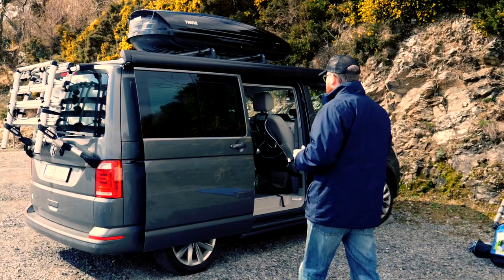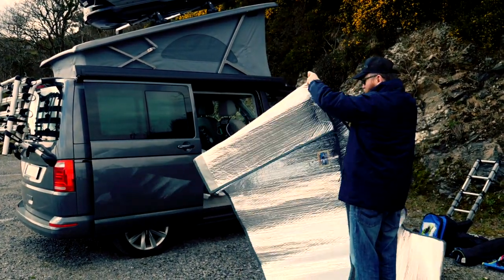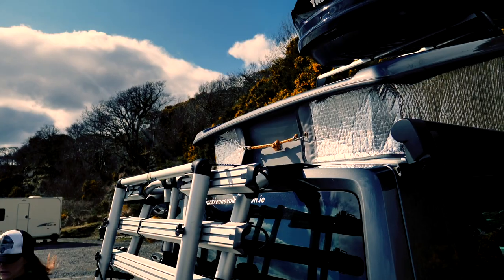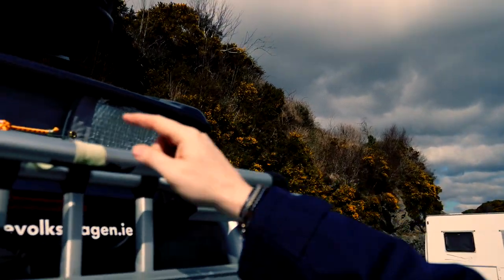V86 - Pucerscreen (roof cover) for VW California T6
Hi Folks,

We bought this from Pucer Screens (Pucerscreens) to help keep us warm when sleeping upstairs. The roof bed can be a bit exposed to wind, rain and light. It also helps keep you cool in hotter climates but we has of yet to experience that (not for the want of trying). Hope you find it of use... J.

Apologies for the sound - the wind caused me issue hence the volume is a little of a pain.

Music from Music credits:
Sound effects from YouTube Library also. Sound “